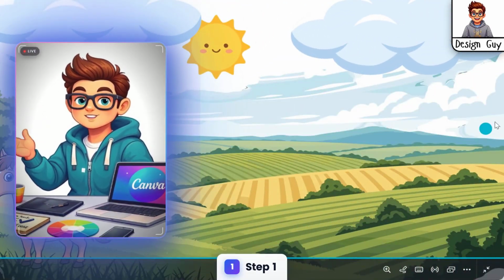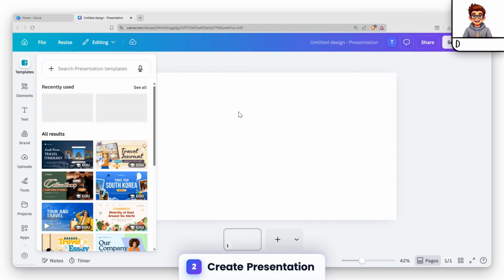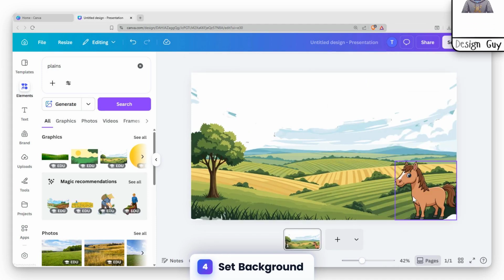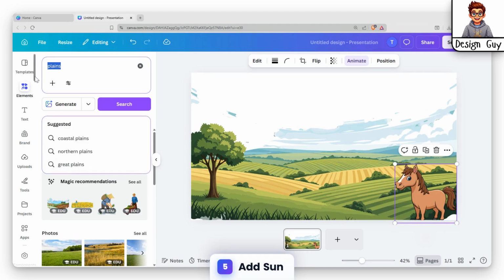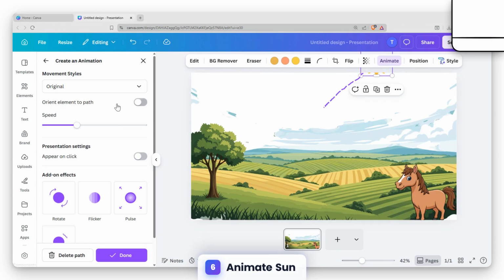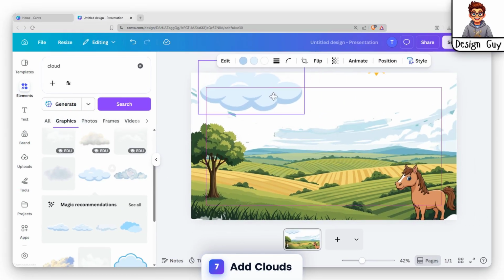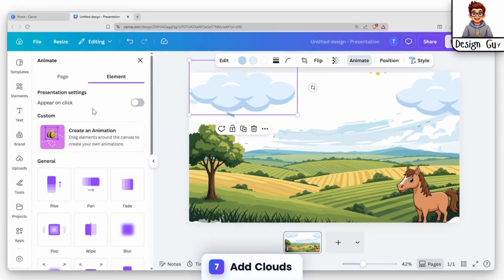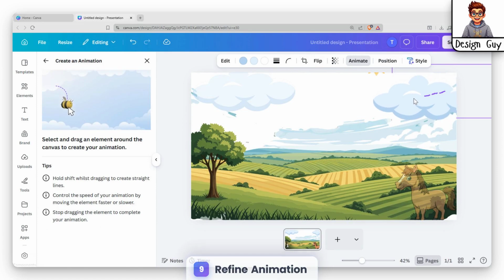How to Create Animated Presentation in Canva [2026] [Easiest Way]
Create eye-catching animated presentations in Canva with this easy guide! Learn Canva animation tips, creative design hacks, and step-by-step methods to make dynamic slides that impress. Looking to wow clients or classmates with your presentation skills? This tutorial covers everything you need to know for building engaging, visually striking animated presentations using Canva's powerful features. From selecting creative elements and setting animated backgrounds to animating objects like the sun and clouds, you'll master both basic and advanced Canva techniques for standout projects.

What you'll learn:
- Setting up a Canva presentation from scratch
- Adding and customizing elements for animation
- Step-by-step background animation
- Animating individual objects (like sun and clouds)
- Refining and previewing your animated slides
- Exporting your animated presentation as an MP4 video

Step-by-step:
1. Click 'Create', then select 'Presentation' in Canva
2. Add elements and graphics to your slides
3. Set a background and apply animation effects
4. Insert sun and cloud elements; animate them for dynamic motion
5. Refine movements and transitions for smoother animations
6. Preview your work in fullscreen mode
7. Share or download your animated presentation as a video file

Resources:
No extra links needed—everything is done in Canva!

Ready to create attention-grabbing animated presentations in Canva? What type of animation are you most excited to try?